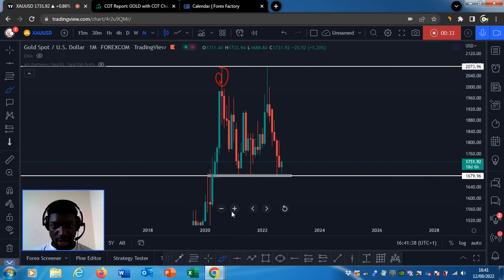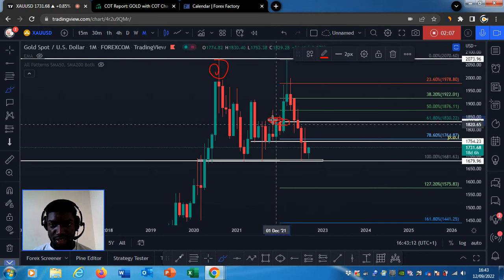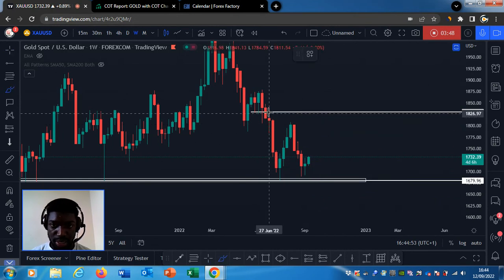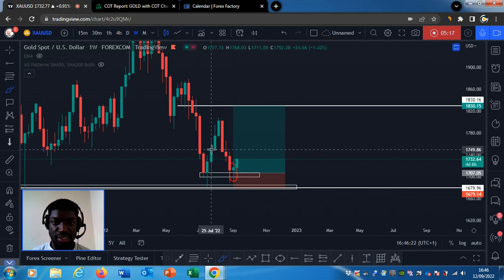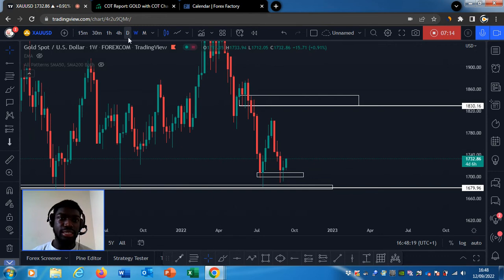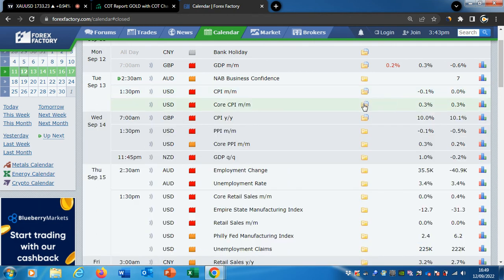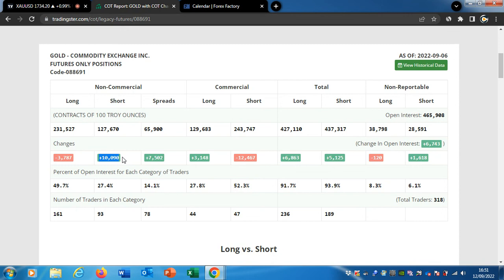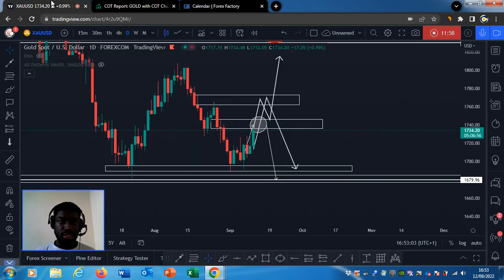TRADING STRATEGY! GOLD PRICE AND MARKET ANALYSIS w/ ORDER FLOW and UPCOMING NEWS!!!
Welcome back to another video, today's video is about the analysis of GOLD (XAUUSD) using the monthly, weekly and daily timeframe to understand and see price movements for possible next direction (either downwards or upwards trend).

P.S NOT A FINANCIAL ADVISOR... JUST EDUCATIONAL AND LEARNING PURPOSE ONLY...